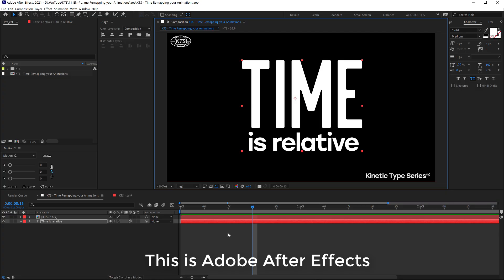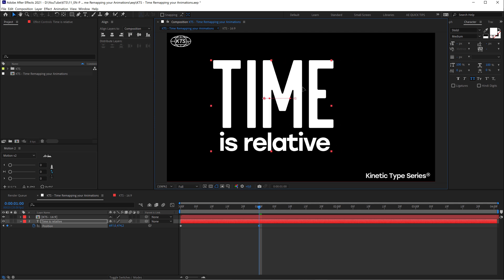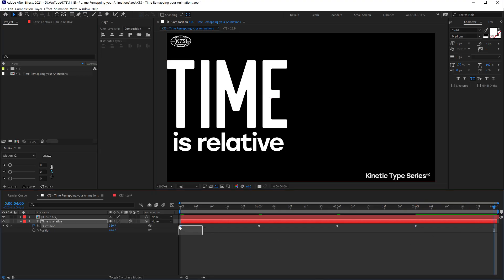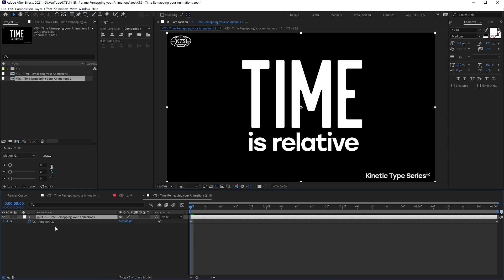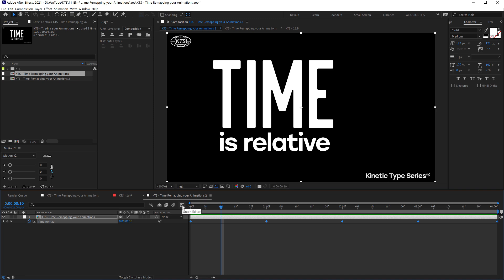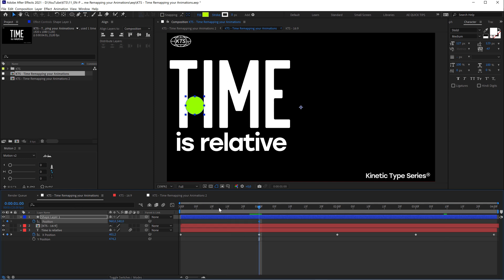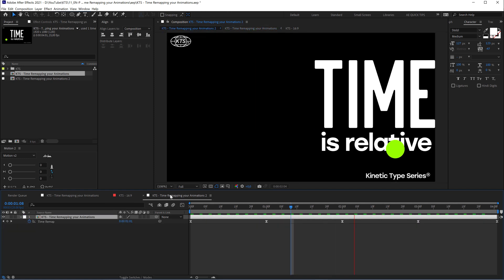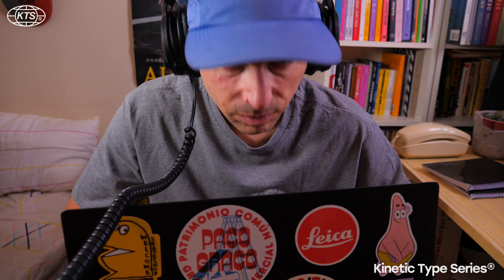KTS® - Time Remapping - After Effects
KTS® - Time Remapping your Animations - After Effects
*Beginners*
Duration: 8 minutes.
Adobe After Effects:
Techniques & Tools:
Pre Compose / Enable Time Remapping / Easy Ease your keyframes
Fonts:
Stolzl

Soundtrack is:
by Monroeville Music Center .